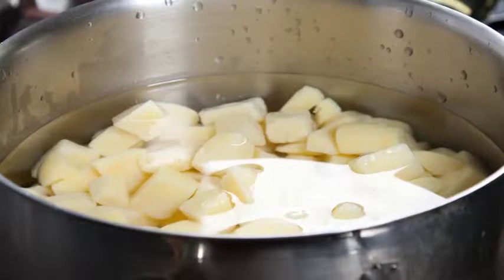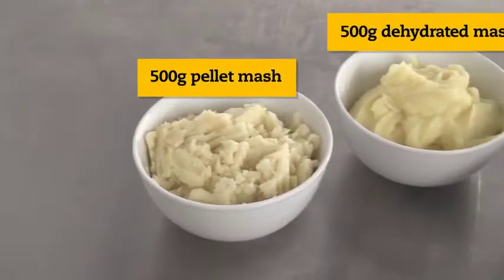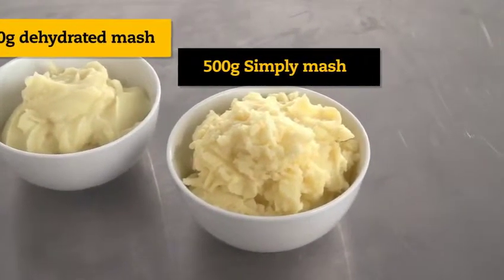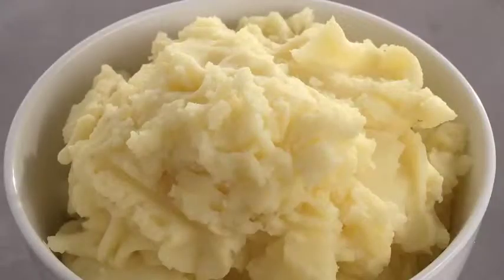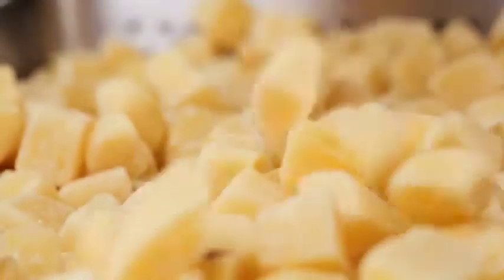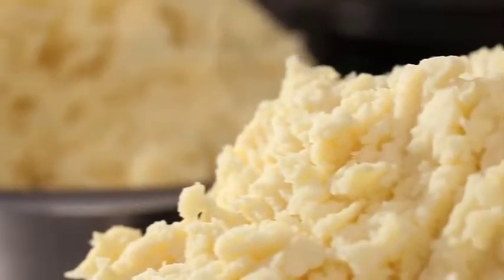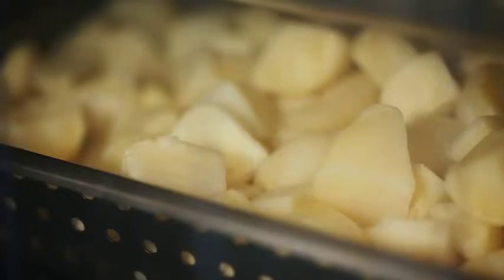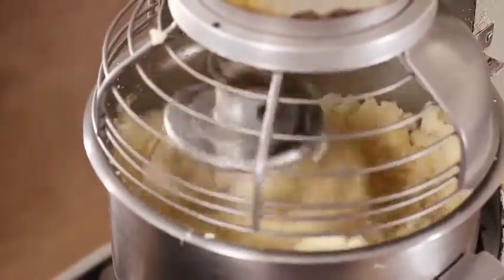McCain Simply Mash Pellets - Perfect Serve (Cooking Guide)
Our perfect serve guide for McCain Simply Mash Pellets McCain PerfectServe Simply Mash Pellets

On the hunt for the perfect chip? Here at McCain Foodservice we have been busy putting our products to the test to help you create real talking points on your menu.

Your customers are the most important judge as to whether your food is up to scratch. We went to Pub in the Park festival to learn from the public's worst chip experiences. How will these chip fanatics rate McCain chips in a blind taste test against their competitors?

Casual dining restaurants, innovation is a proven way to stay ahead. However it can be a challenge to stay relevant and fresh. We went to Steak, Cattle & Roll in Glasgow to see if our new Crispers & Sweet Potato Rustics could help bring innovation to their menu. More importantly what would the public think?

Keeping the menu fresh can be as much a challenge for Pub chefs' as it is for restaurants. Could our new McCain Crispers & Sweet Potato Rustics satisfy customers appetite for new? We went to YMaerun in Wales to find out.

The Beefy Boys serve world class burgers. Featuring in the top 10 burgers in the world for the last 4 years running. How would these high flying McCain customers rate our new StayCrisp Medium and Julienne skin-on fries?

At McCain we go the extra mile, and in this case, thousands of miles to create a multisensory Moroccan & Alpine VR taste experience. Ignite your senses with the grand unveiling at Casual Dining Show 2018.

To go the extra mile we have also teamed up with experts throughout the industry to create insider tips on the latest and greatest tips and trends to help improve your pub or casual dining restaurant.

We've all heard of wine pairing but did you know that specific types of beers can be paired to classic pub meals as well? The Beer & Cider Academy spill some beer & food pairing secrets below:

We are committed to using 100% British potatoes. Lee from the McManus pub group visits one of McCain’s expert growers to learn more about their journey from farm to fork.

We ran a competition to win one of the most sought after knives in the UK. We find out why British care & craft has huge benefits for both consumers & producers.

Topped chips are one of the latest trends but will it become a firm pub classic? We teamed up with McManus pubs to see if our topped chips would leave customers craving more.

Innovation is the name of the game in staying ahead of the competition. Take a deep dive with us into the future of flavour trends, a BBQ masterclass, beer pairings and your customers never ending search for new. All here in our new first ever live event - Talking Points Live.

Why choose McCain?

Our business was founded by the McCain brothers in Florenceville, Canada, 1957. They pioneered the very first frozen French fry and went on to become the world’s largest manufacturer of frozen potato products, opening over forty production facilities across six continents.

We’re committed to quality from the very start of the supply chain. As the UK’s largest purchaser of British potatoes we have close links to over 300 potato growers across the UK. Alongside our suppliers, we’re also a leading supporter of the Red Tractor Assurance Scheme. Find out more about our close relationship with growers on our Meet the Farmers page.

Over the past forty-five years, we’ve built a strong presence in the UK frozen foods industry. As well as owning a household retail brand, our respected foodservice business works in close partnership with distributors, chefs and caterers across thousands of the country’s pubs, restaurants, hospitals and schools.